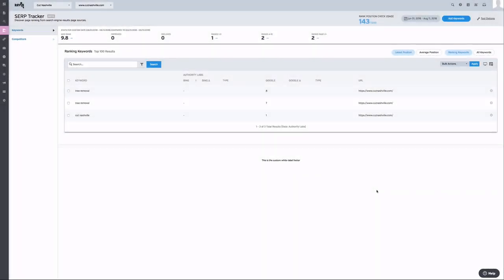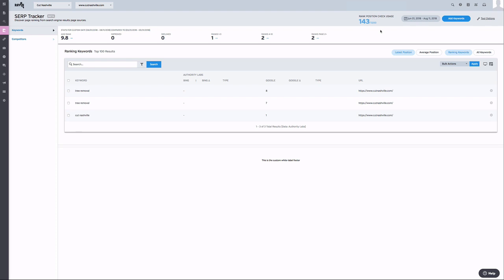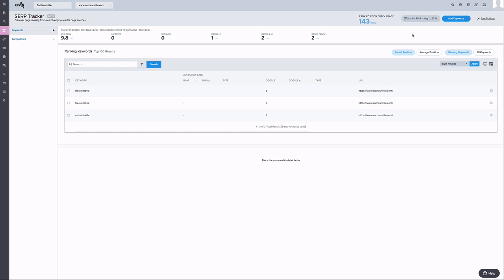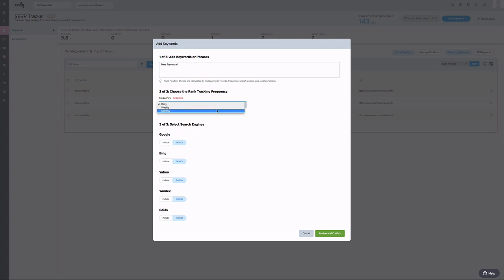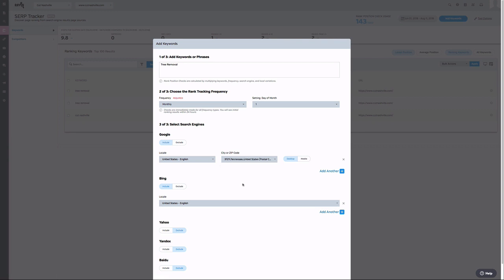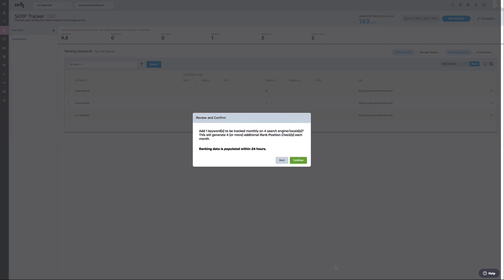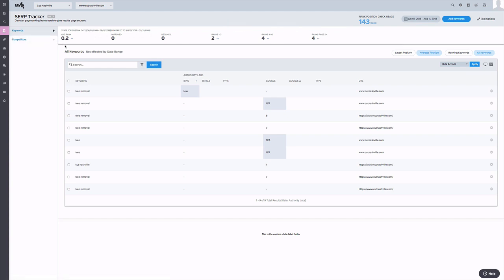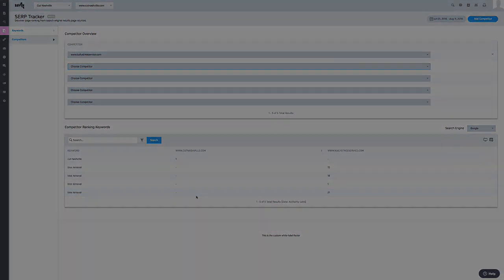How to use Raven Tools Beta SERP Ranking Tracker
Learn how to set your site's keywords to be tracked in multiple search engines and schedule them for monthly, daily or weekly updates.

**Note this tool is still in BETA, many additional features are in development such as history visualization, bulk/import options and tagging.